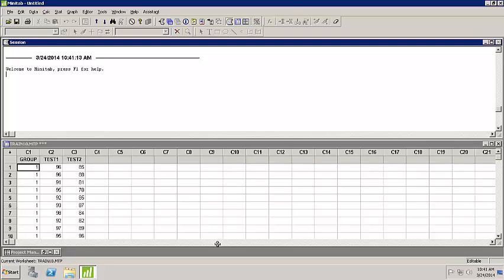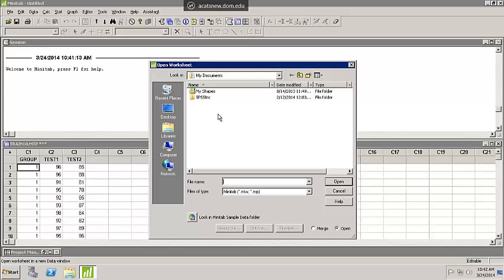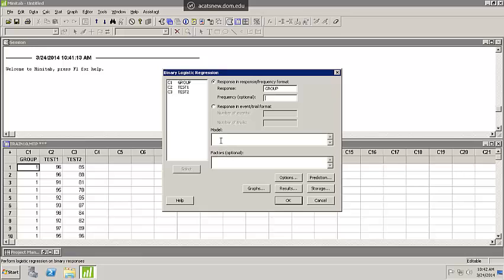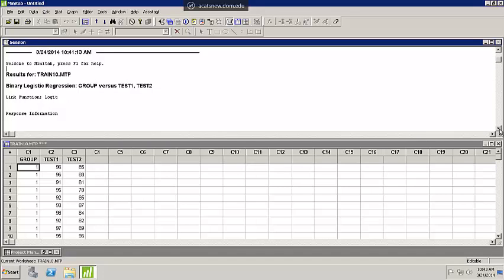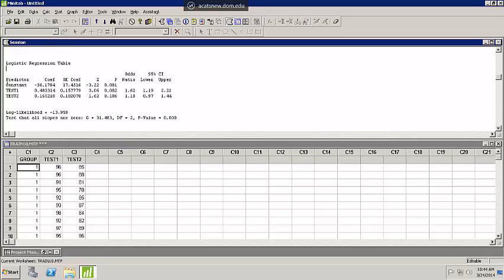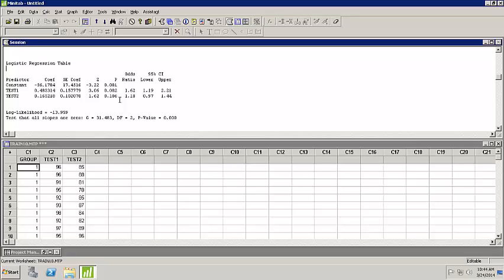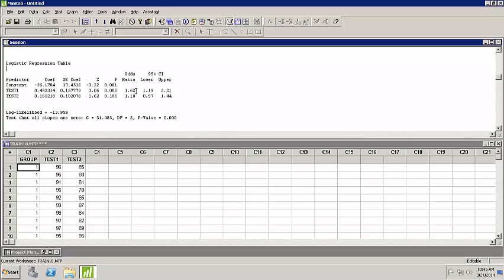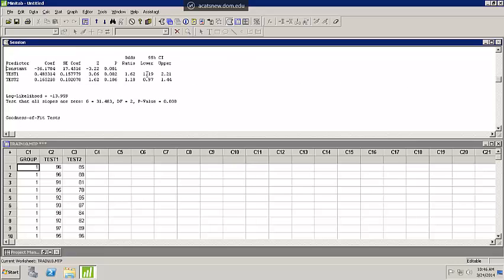365, logistic regression, minitab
This video shows how to run and interpret a binomial logistic regression using minitab